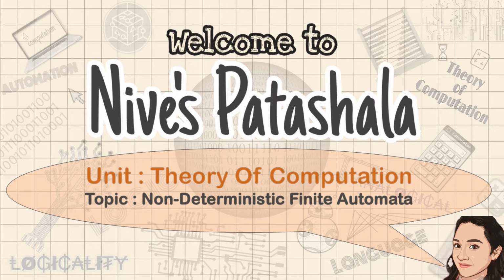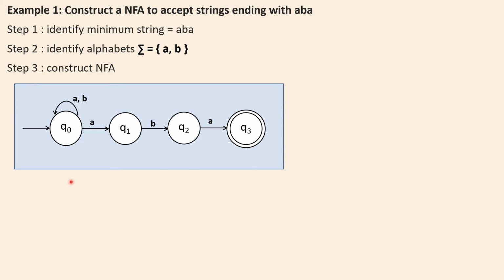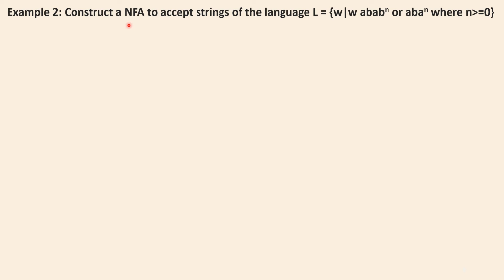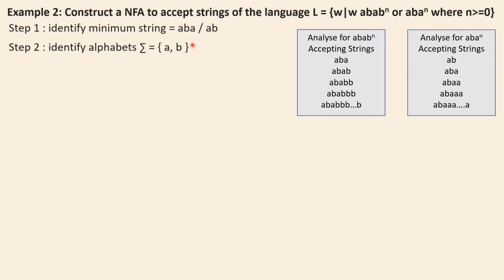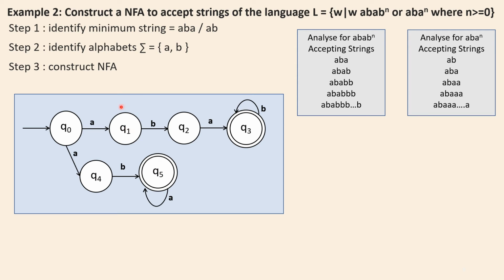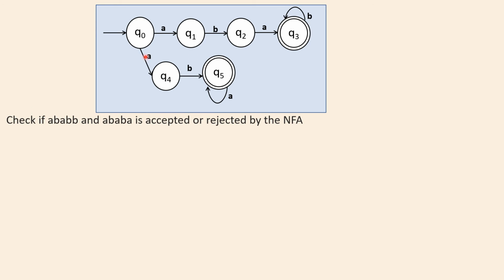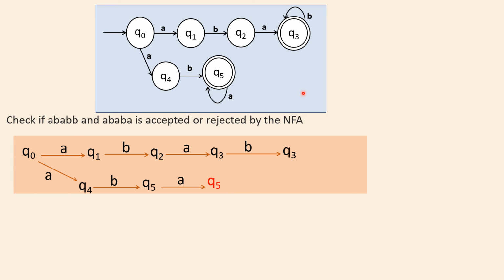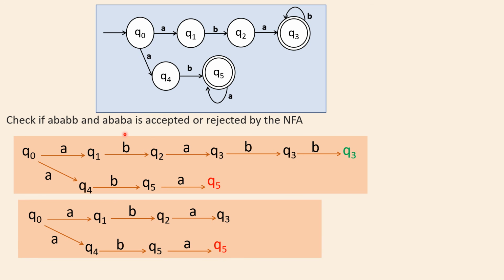Theory of Computation - Video 8 - Non-Deterministic Finite Automata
Examples : Construction of NFA to accept strings ending with aba